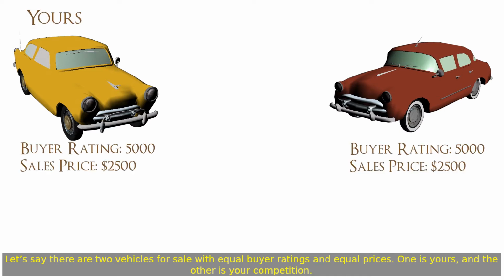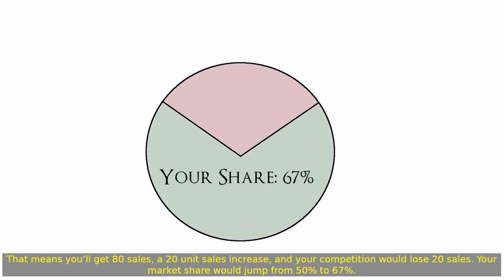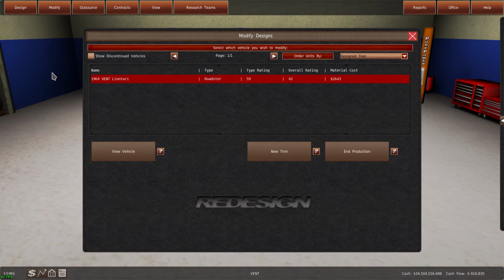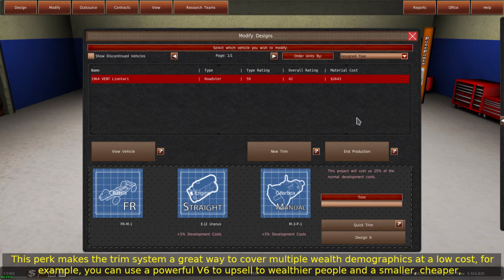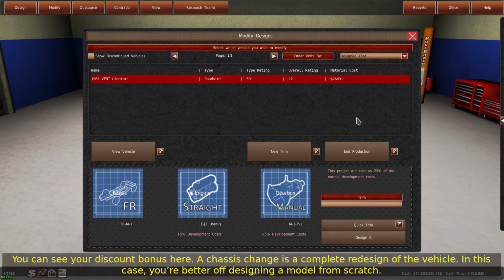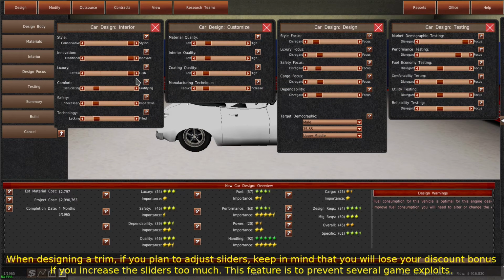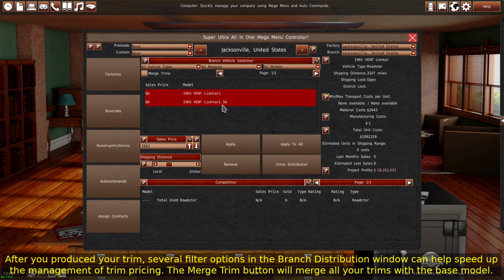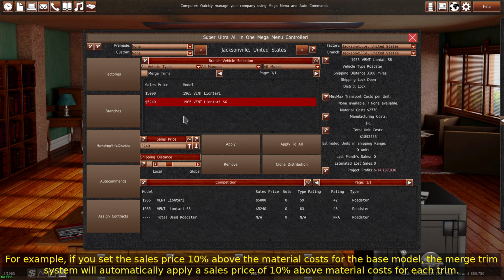GearCity Tutorials: Trims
This tutorial shows you how and why to use the vehicle trim system.